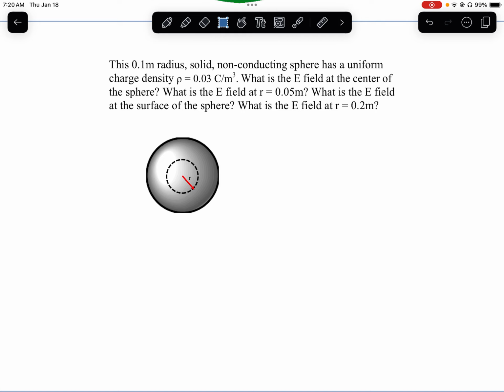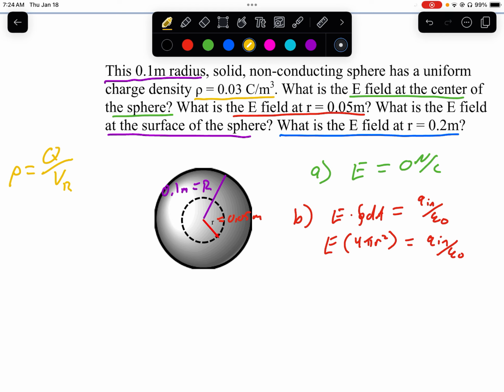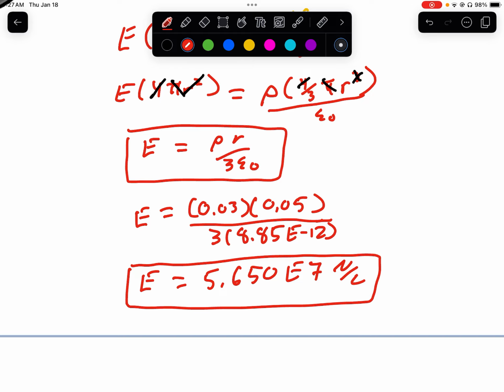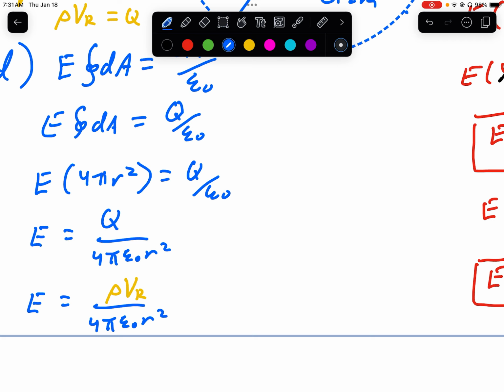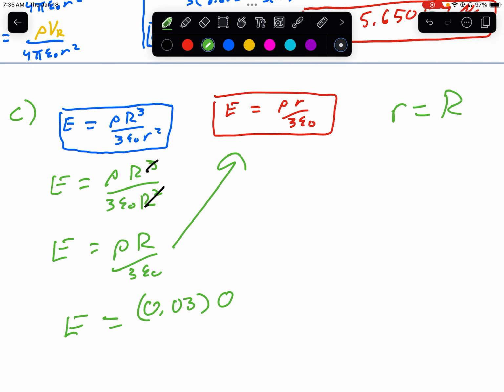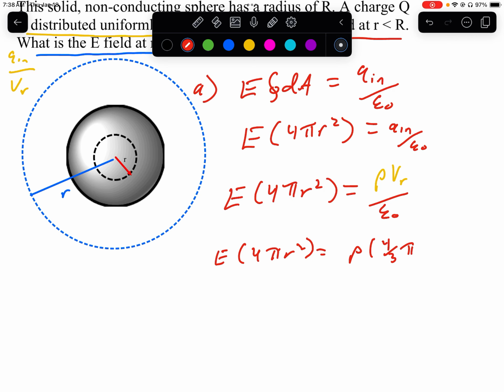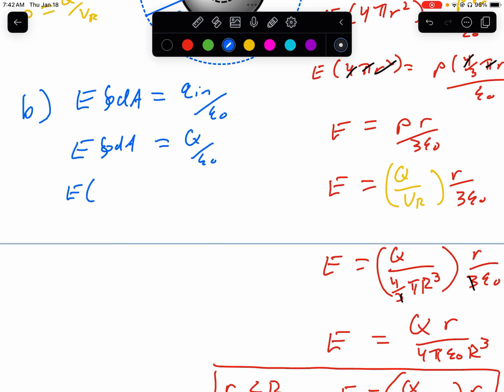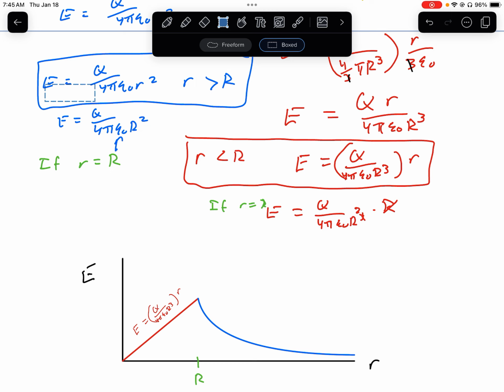Gauss’s Law - Charged Sphere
The video demonstrates how to apply Gauss's law to determine the electric field at various locations around a non-conducting charged sphere of uniform charge density.